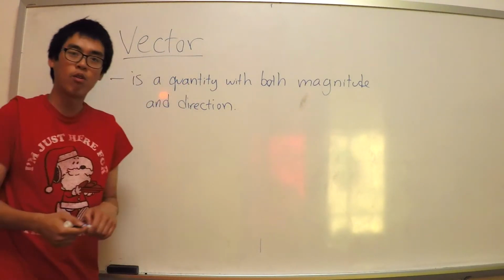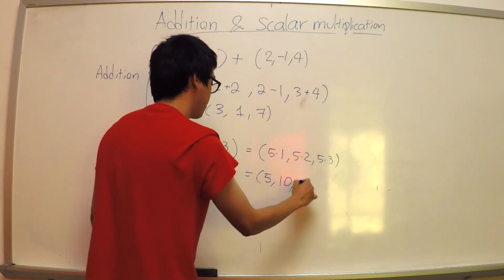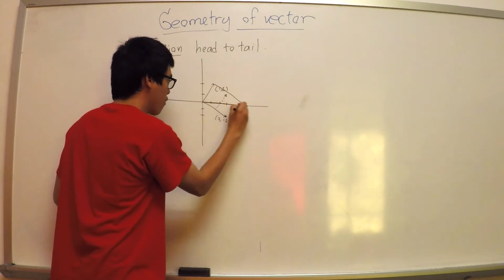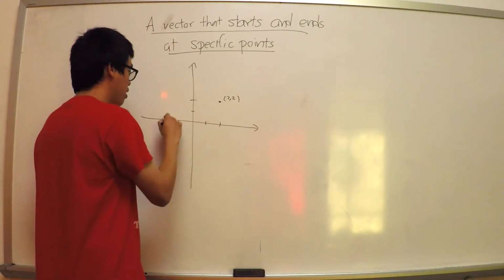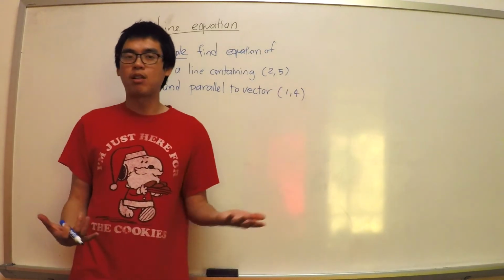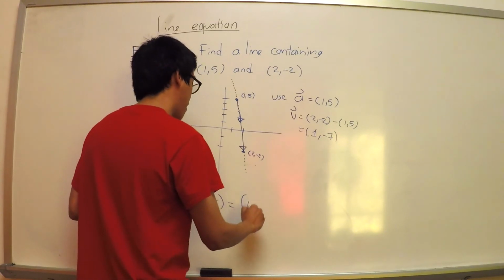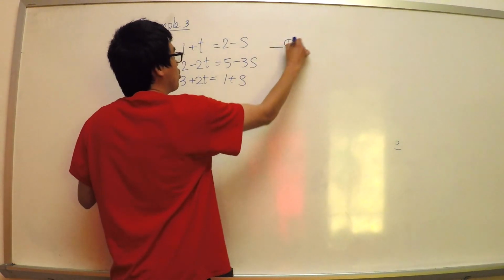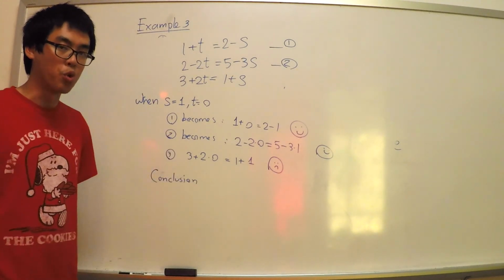Let's go over: Vector Calculus: Ep.1 Vectors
This is the first episode of Let's go over: Vector Calculus. Today, we are talking about vectors in 2 dimensional, 3 dimensional and so on...

in this video, we introduce multivariable functions and also go over how to draw contour diagram.